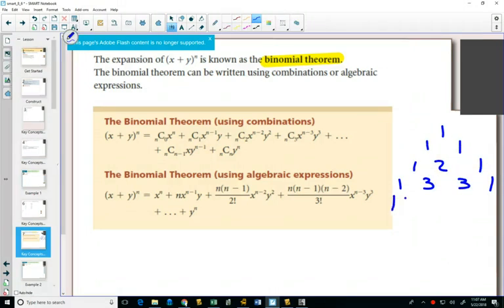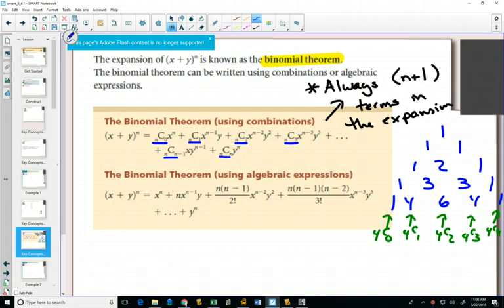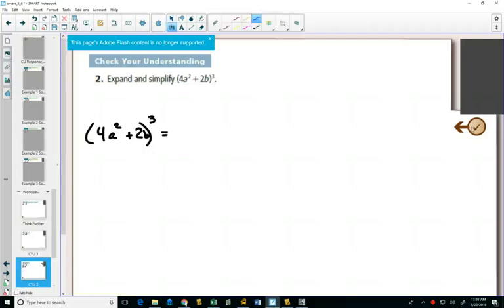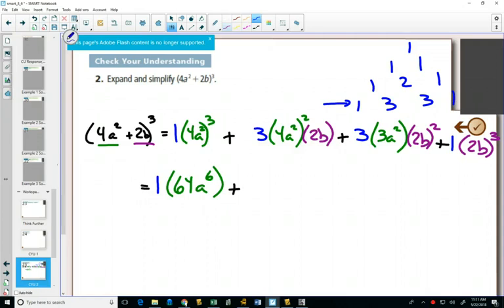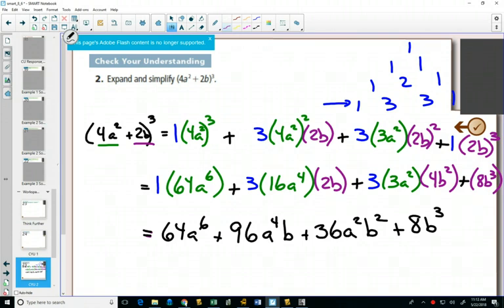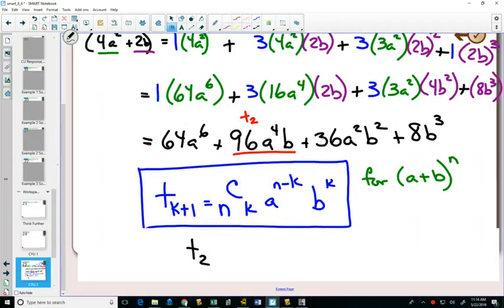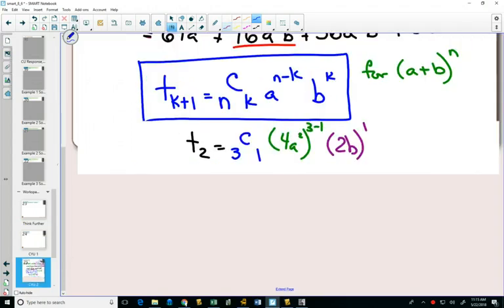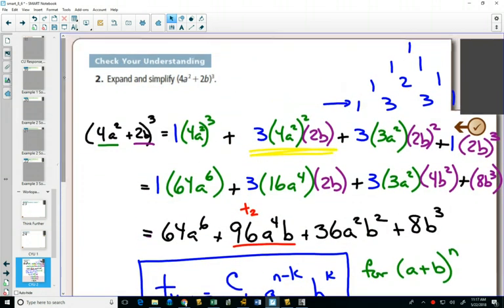40SP3 8 6 Example 2